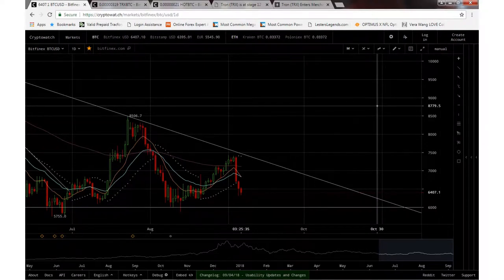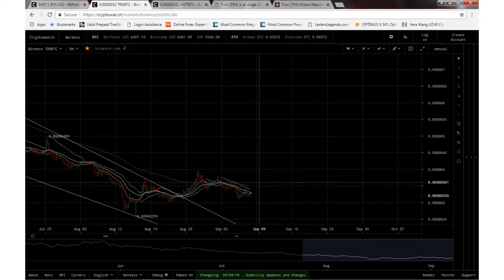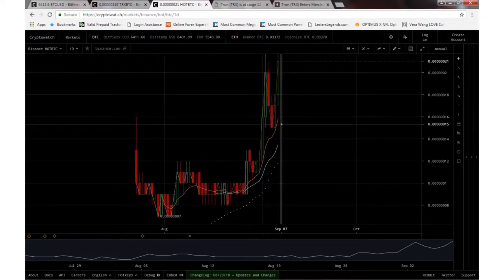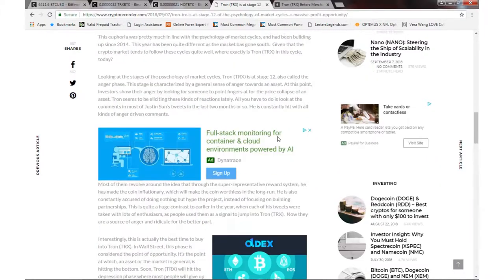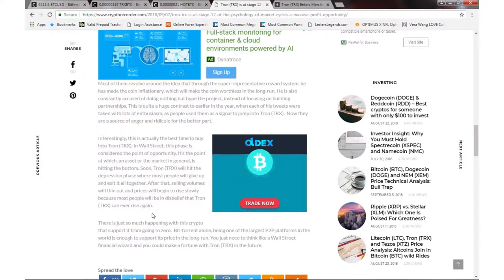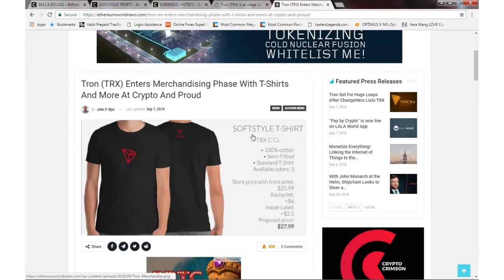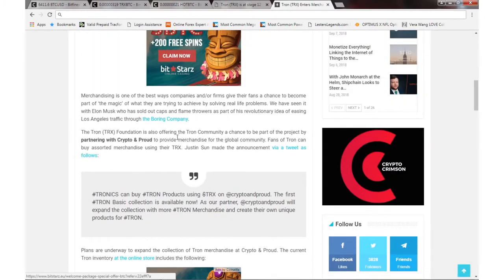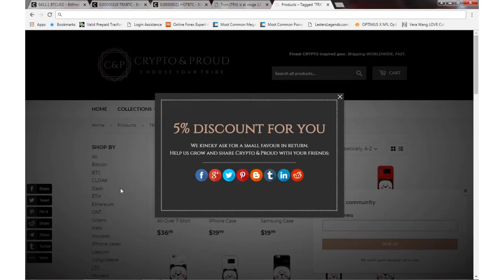Tron is at stage 12 of the psychology of market cycles